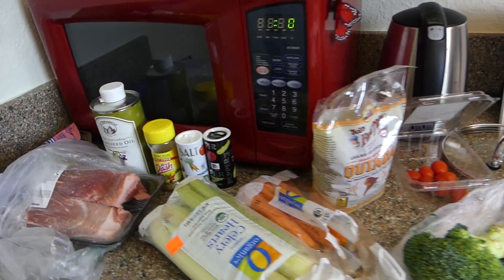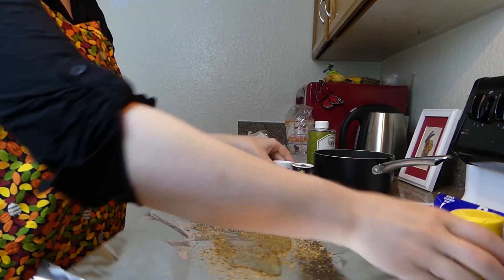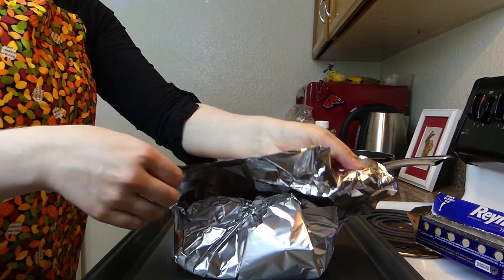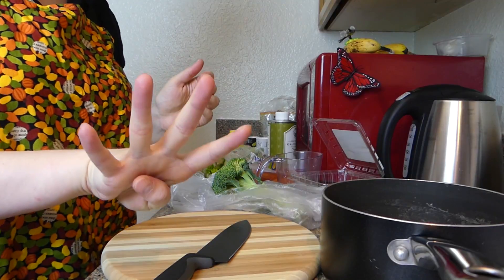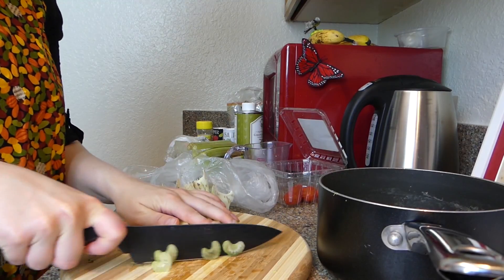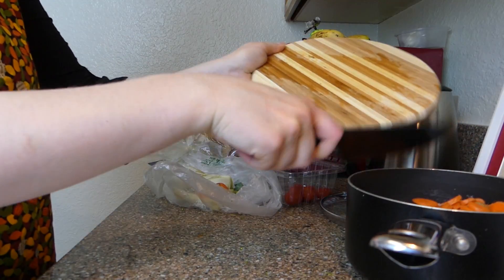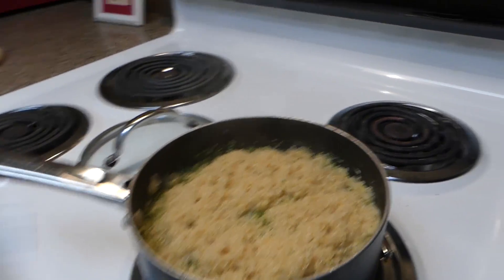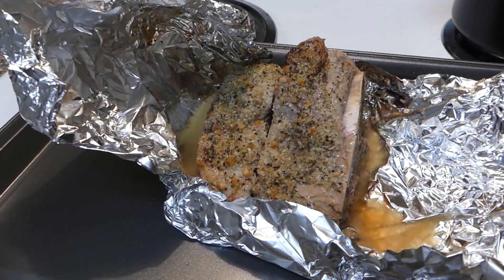Pork Roast with Quinoa Salad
Hello and welcome everyone! This is another edition of cooking with Fey, and today we are going to make pork shoulder roast with a delicious quinoa salad.

Cheers,
Fey